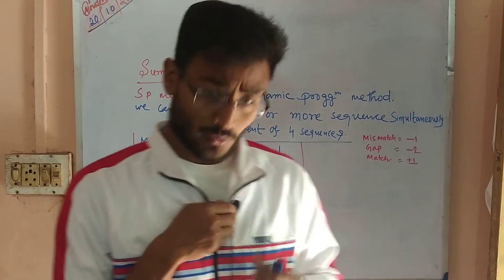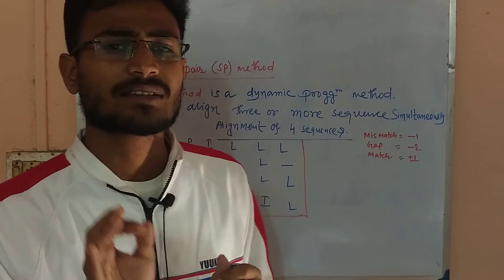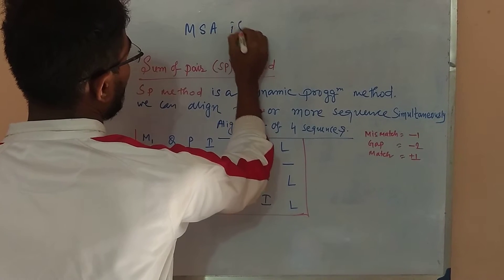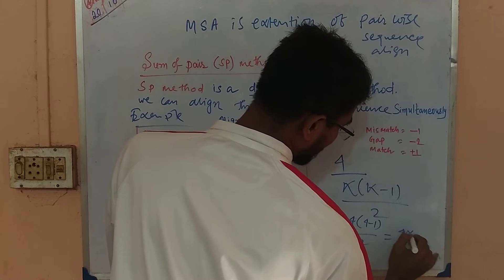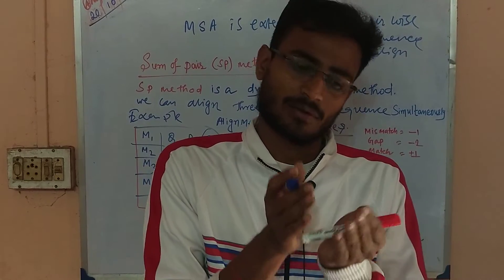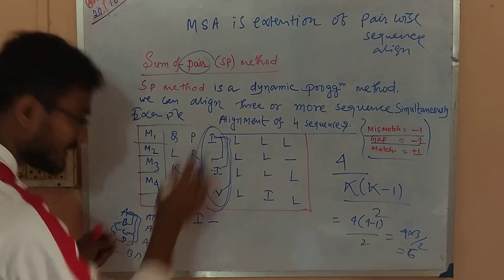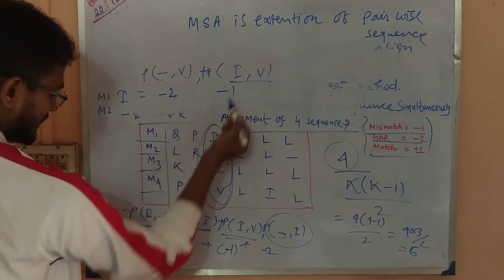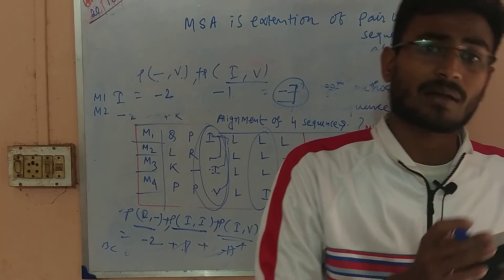Sum of Pair Method in Bioinformatics | Multiple Sequence Alignment | By-Amit Goswami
In this video I am discuss about most important method of Multiple sequence alignment. This method name is Sum of Pair (SP) method. which method belong to Dynamic programming.
SP method for Bioinformatics
Mtech 3rd sem bioinformatics important long question
PYQ in Bioinformatics